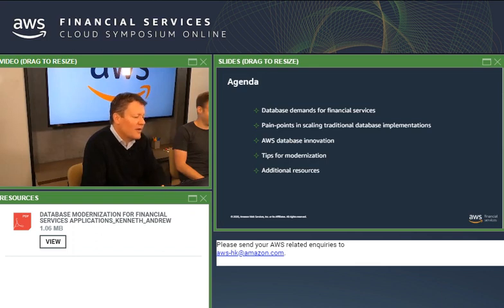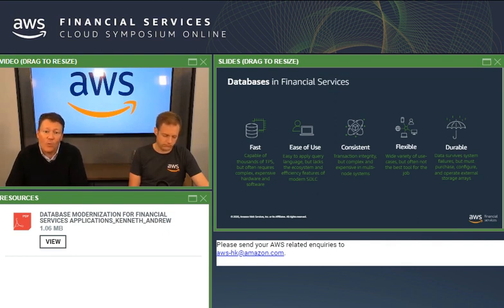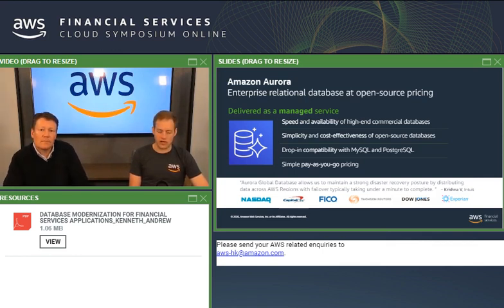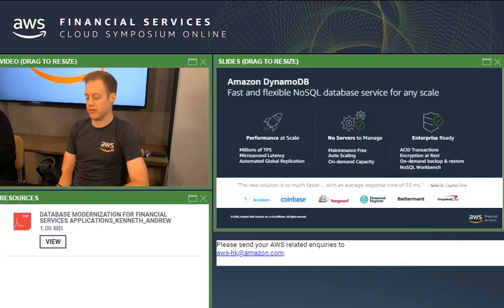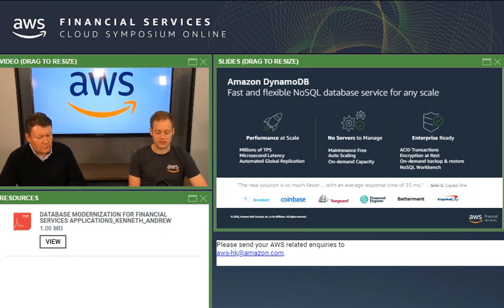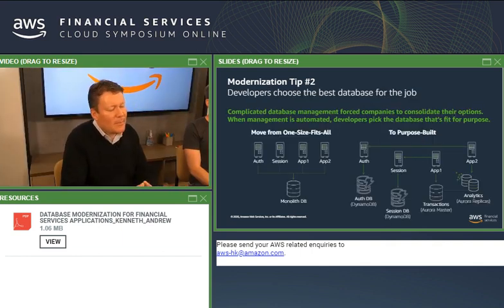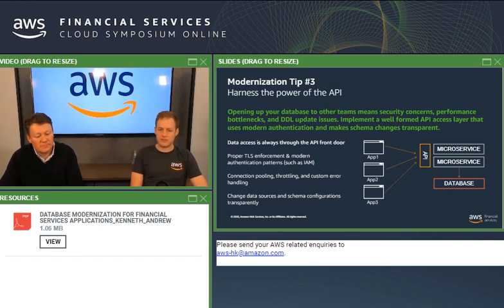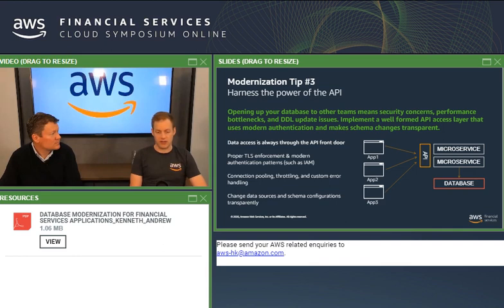AWS Financial Services Cloud Symposium - Database Modernization for Financial Services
This AWS Financial Services Cloud Symposium Online will get you a behind-the-scenes look at how Financial Services organizations – from FinTech startups to enterprises – are transforming the way they do business on AWS and leave with a greater understanding of how advances in cloud technology can help solve your business challenges.